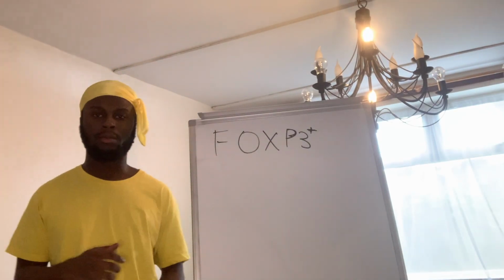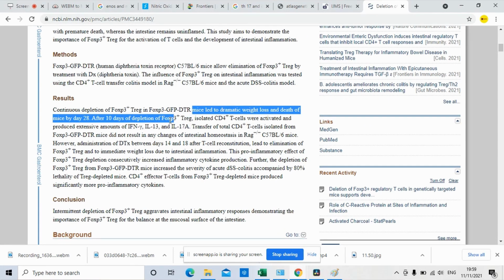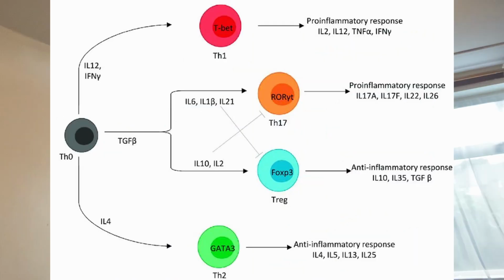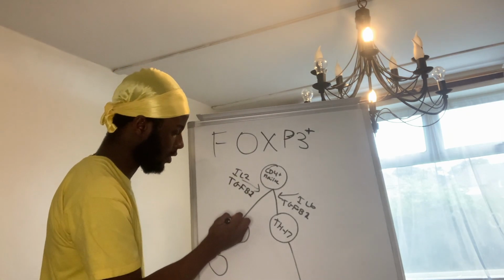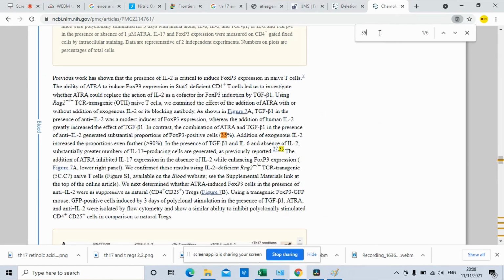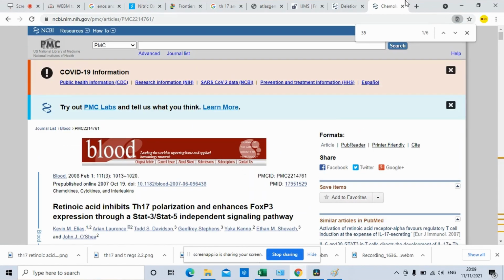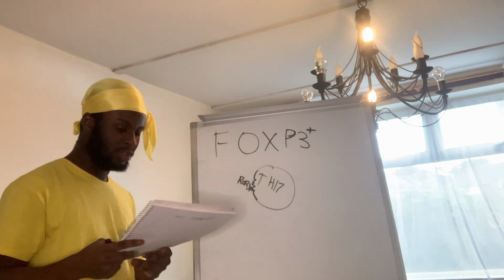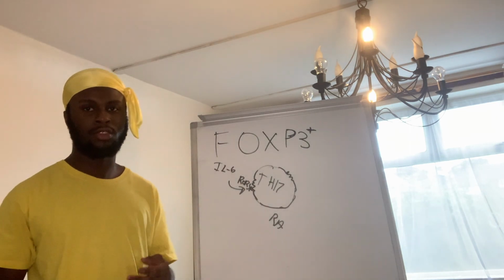foxp3 and autoimmunity - vitamin A induces t regulatory cells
The foxp3+ gene is an important transcription factor which aids in the creation of anti-inflammatory T regulatory cells. This is an educational video that also disscssed vitamin A atra and retinoic acid as in important and vital cofactor in producing T regulatory cells from naive t cells. Could high dose vitamin A reverse autoimmunity ?